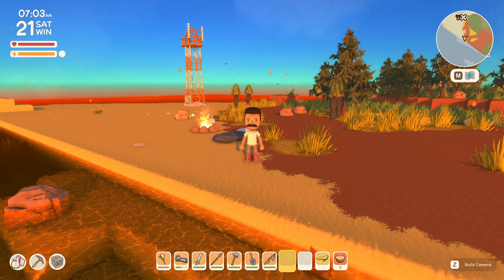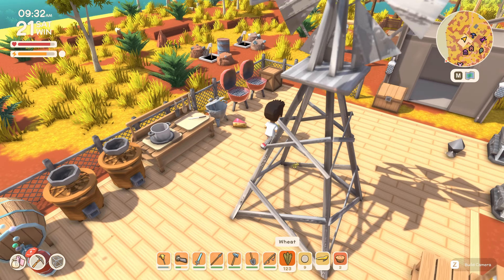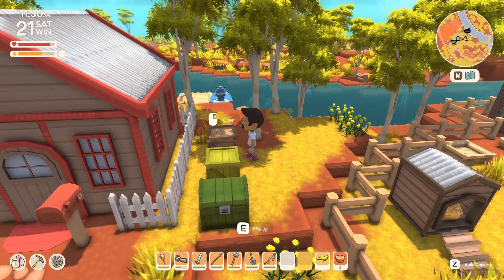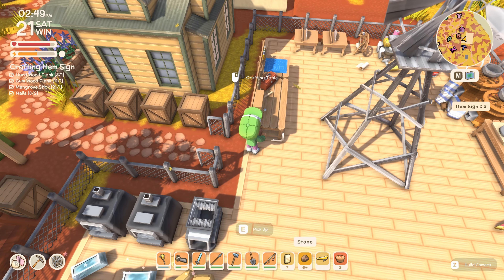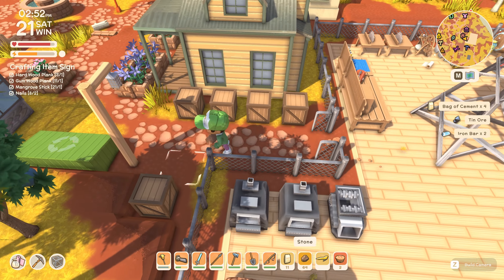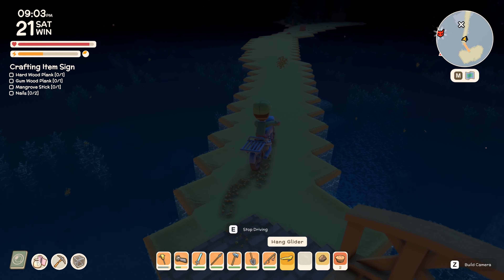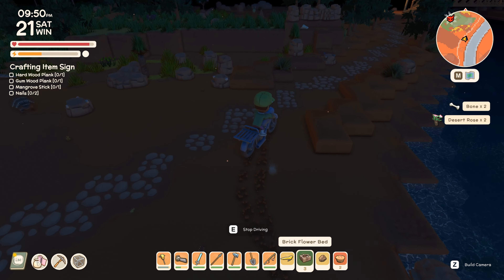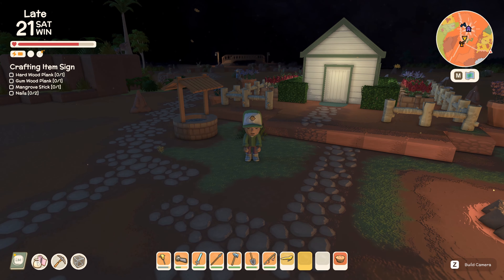Dinkum - Part 189 - Making the Connection